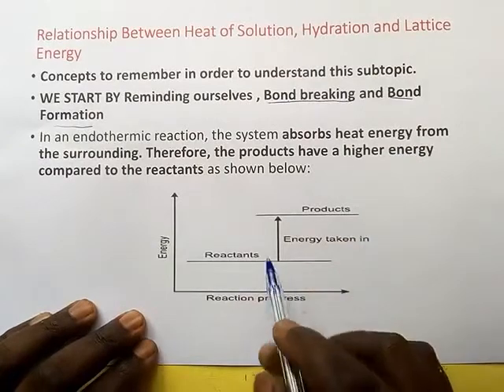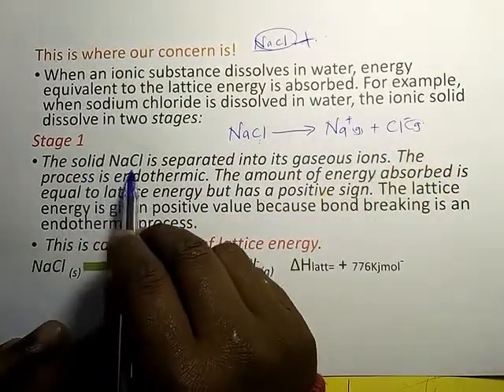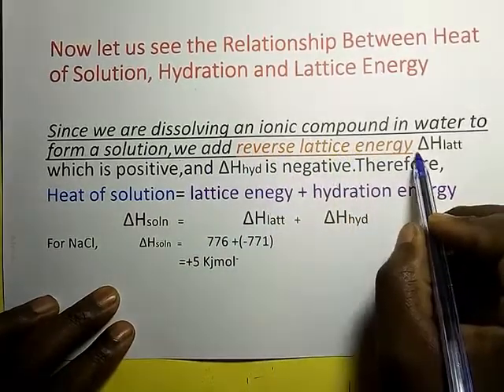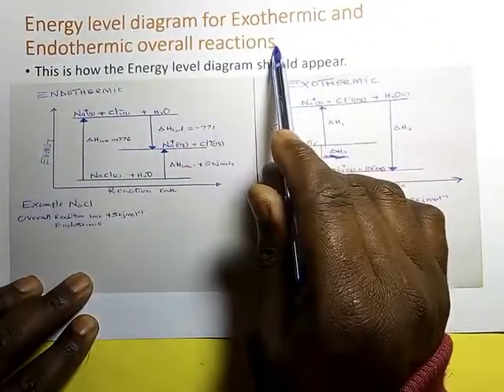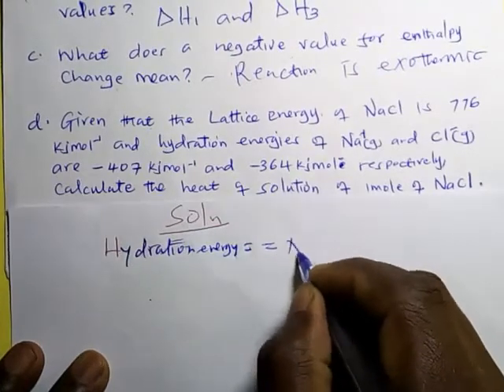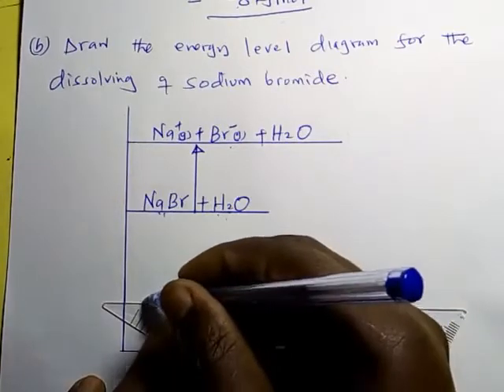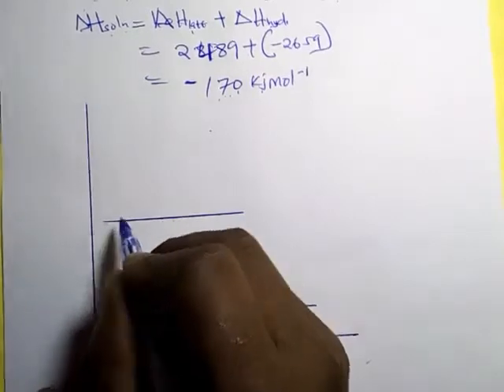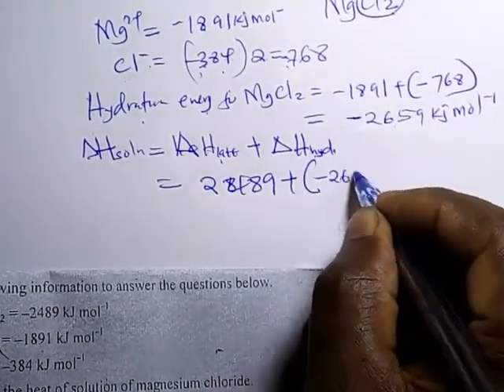KCSE CHEMISTRY REVISION-RELATIONSHIP BETWEEN HEAT OF SOLUTION,LATTICE AND HYDRATION ENERGY.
We shall study the the basics that will help us understand the relationship between heat of solution, lattice and hydration energy. We shall do More Examples for better understanding. We shall draw energy cycles and energy levels.